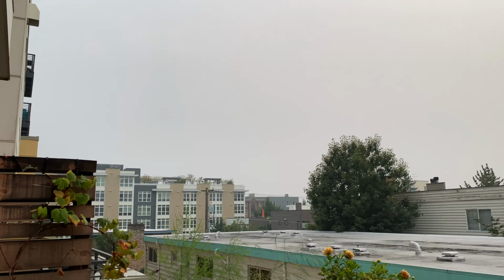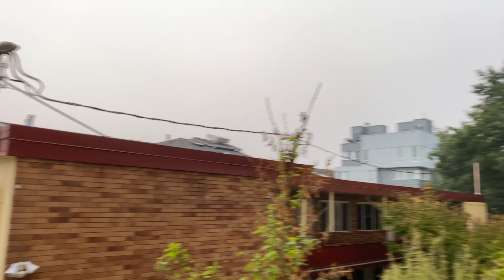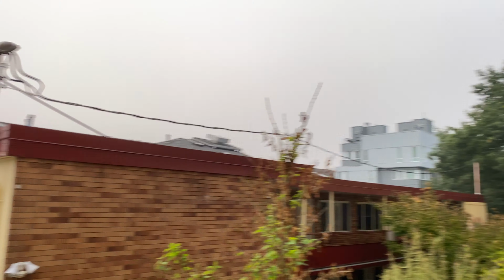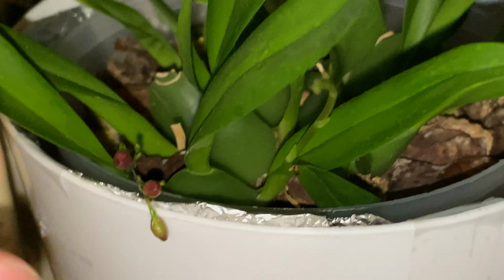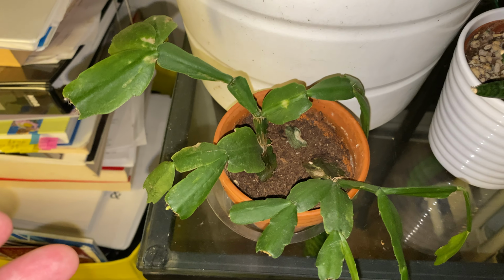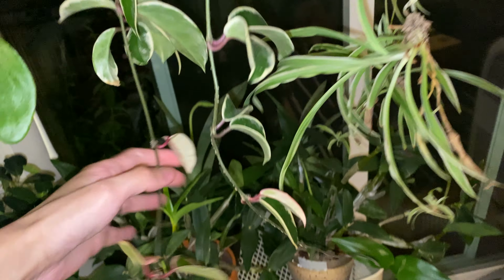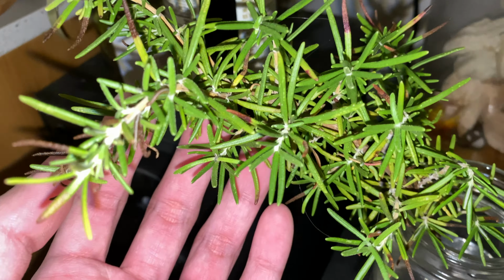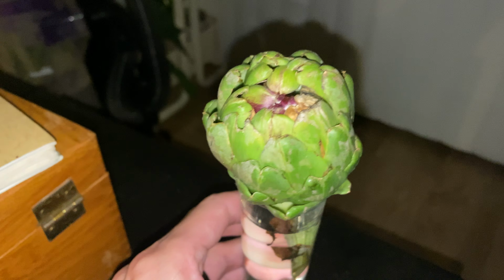Garden Update (Sep 13) - smokey day and some more flowers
key points:
00:35 - more new growth on string of pearls
01:38 - raspberry still flowering
01:47 - beautiful white shooting star hydrangea flowers
02:04 - more lavender flowers and lots of lavender new growth
02:46 - grape hyacinth sprouts
02:54 - lily of the valley dying back
03:23 - deformed sad looking strawberry fruits
03:52 - lots of new hydrangea growth
04:22 - asparagus sprouts developed
05:12 - artichoke flower about to open
05:33 - closer look at mint flowers
06:08 - lady's slipper orchid flower getting taller
06:33 - more mini oncidium flowers
07:10 - easter cactus new leaf forming
07:55 - broken rosemary branch rooting in water! surprise surprise
08:16 - harvested the artichoke flower